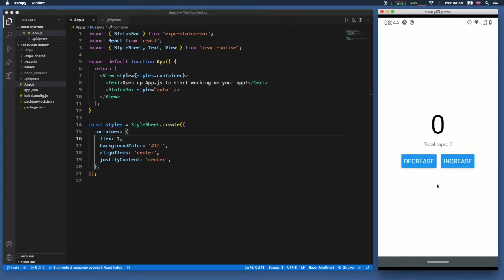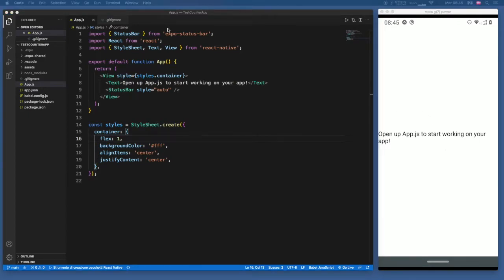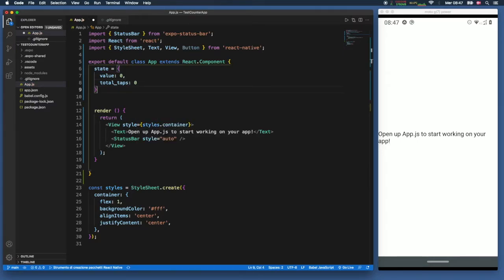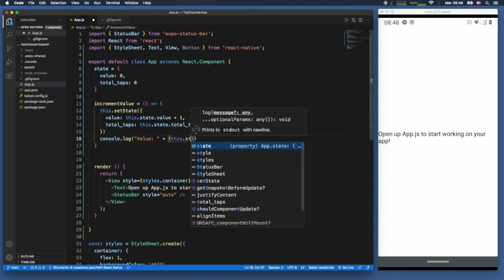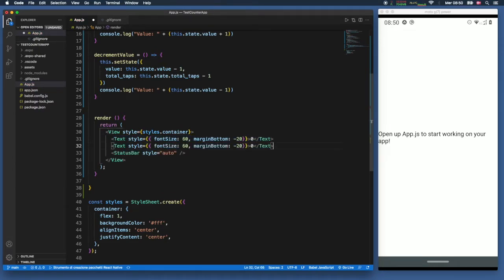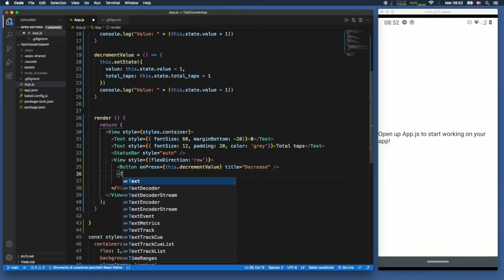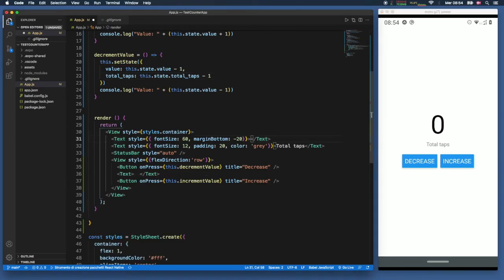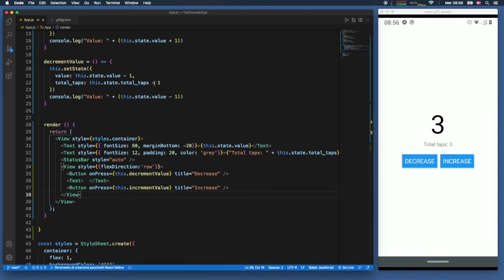How to create an Increment Counter App in React Native Tutorial (Expo)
In this video, I'll be showing you how we can create this very nice looking Increment Counter app in React Native.